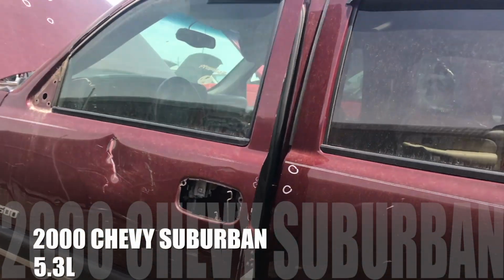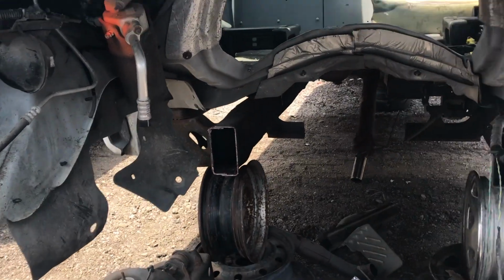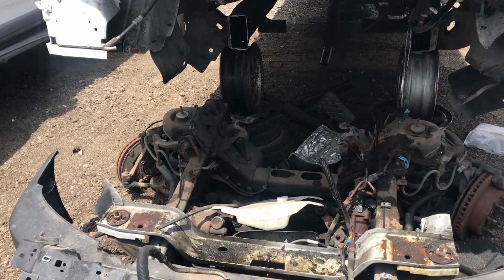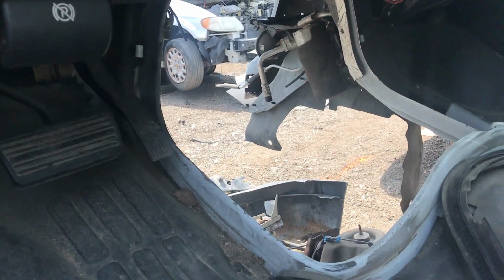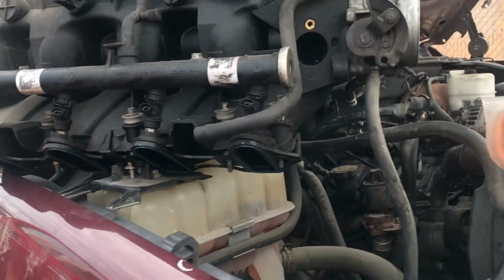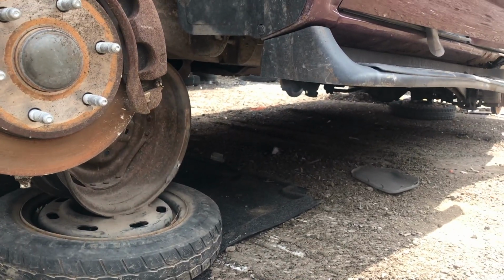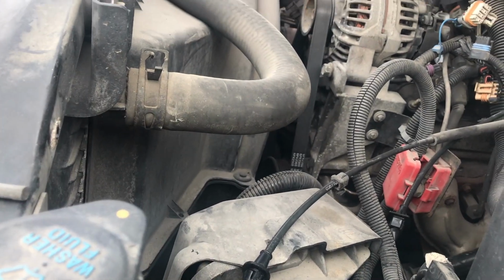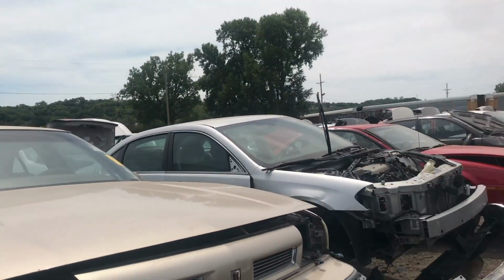Pulling a Junkyard LS 6.0 !!! Fail